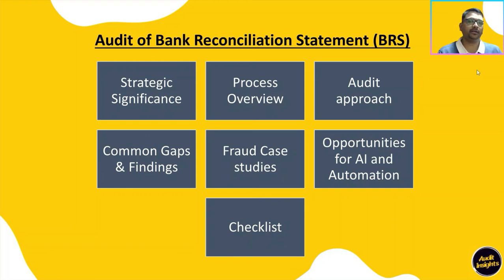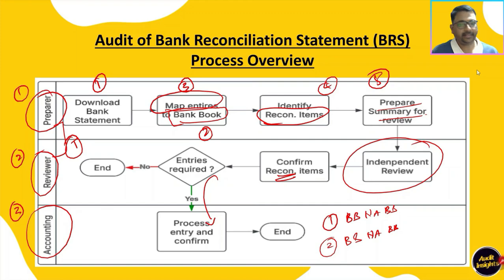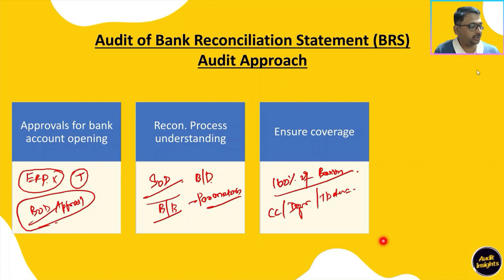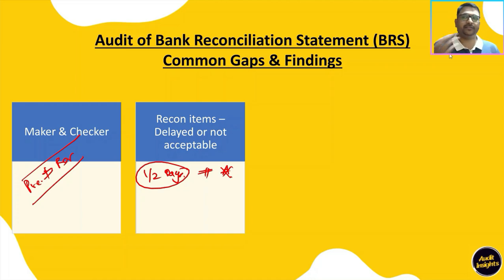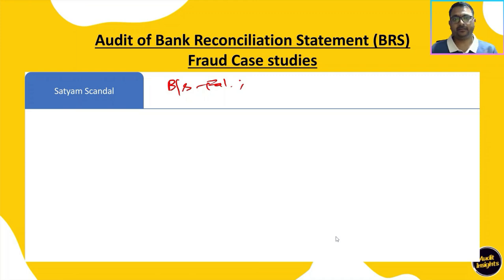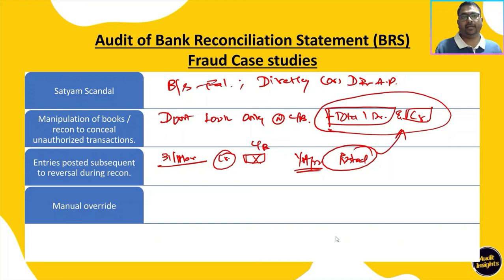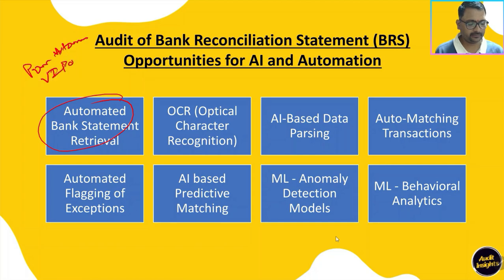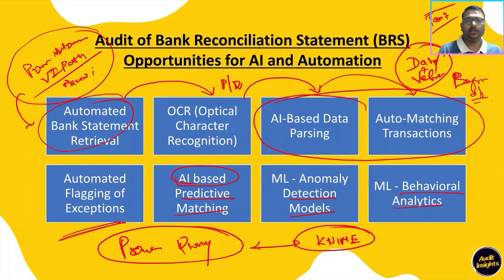🏦 Bank Reconciliation Statement (BRS) Audit 🔍 | Risks, Controls & Fraud Red Flags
🧾 Master the BRS Audit Process – Key Risks, Controls & Fraud Case Studies Included!

In this video, we explore the Bank Reconciliation Statement (BRS) audit process — a critical area in financial audits. You’ll learn how to assess the process, spot high-risk areas, and understand the potential fraud risks with real case studies.

🎯 Ideal for Internal Auditors, Accountants & Finance Professionals looking to strengthen their audit coverage on cash and bank balances.

📌 What's Covered:
✅ BRS process walkthrough
✅ Key risks and internal control gaps
✅ Common fraud scenarios & red flags
✅ Checklist for BRS audit (Download below 👇)